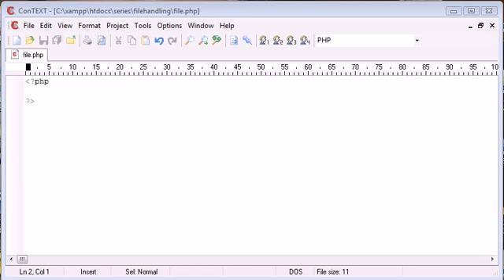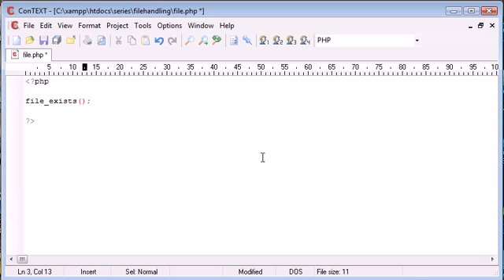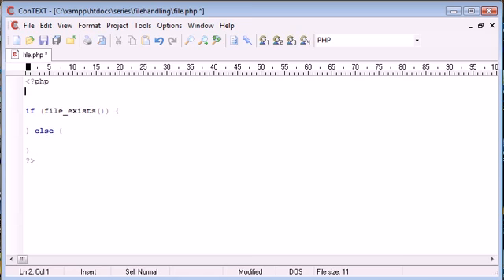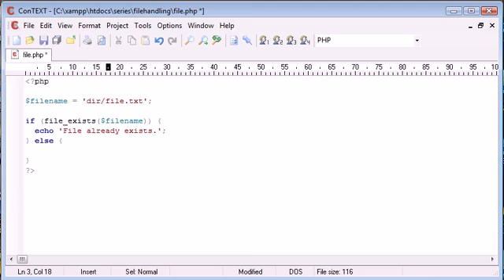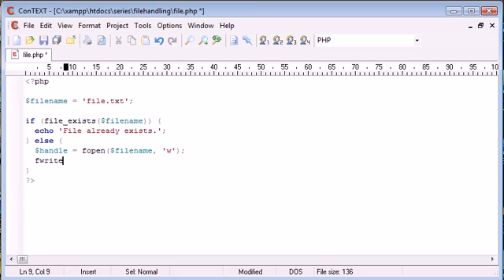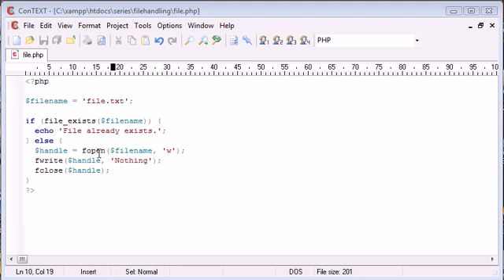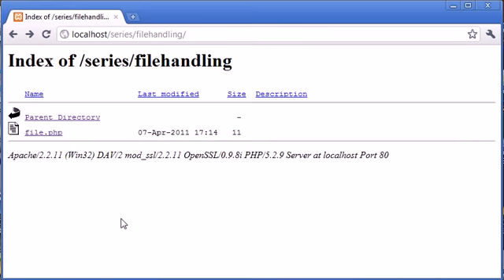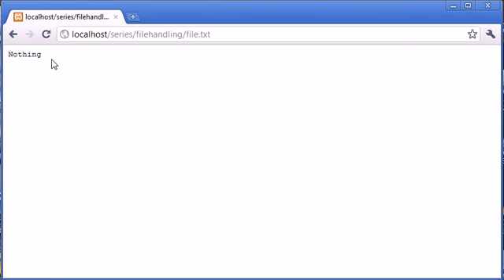Beginner PHP Tutorial 84 File Handling Checking if a File Exists